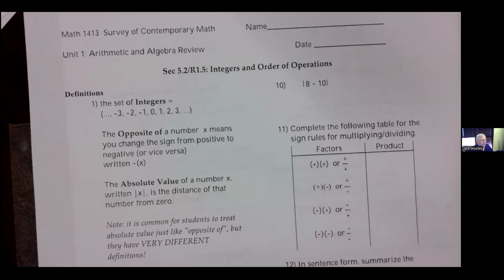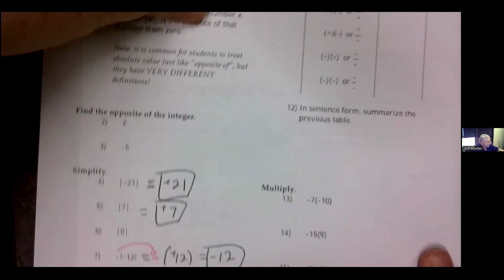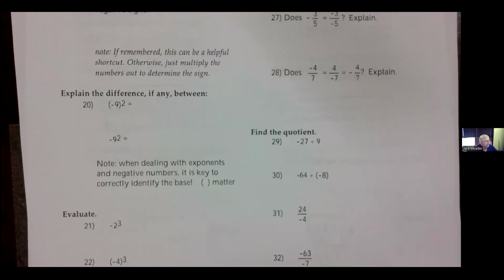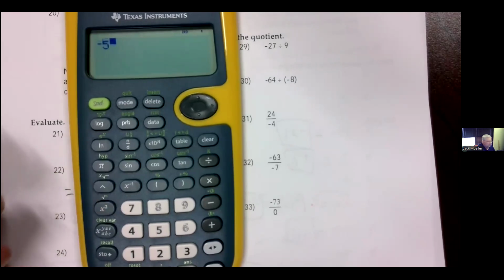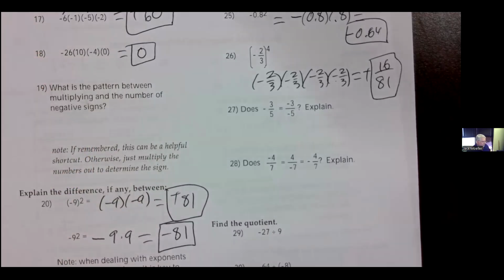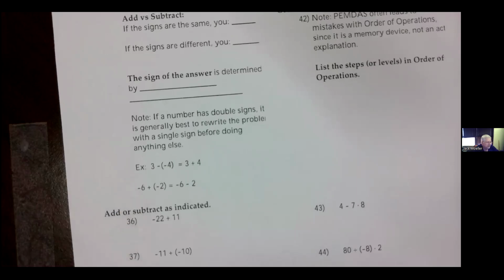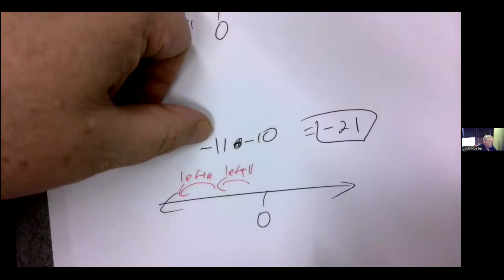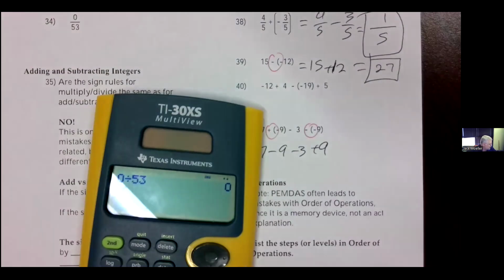1413 | 5.2 | Integers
0:00 Integer overview
1:54 Opposite of/Absolute value
7:47 Multiply
11:36 Exponents
21:35 Division
26:40 Add/Subtract